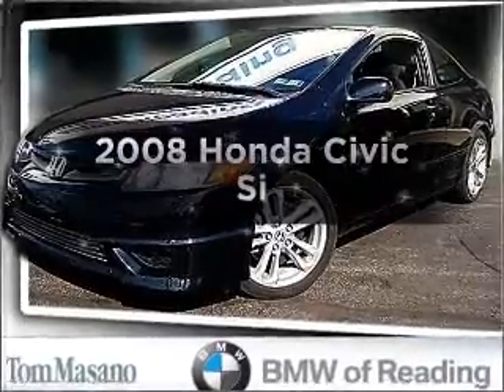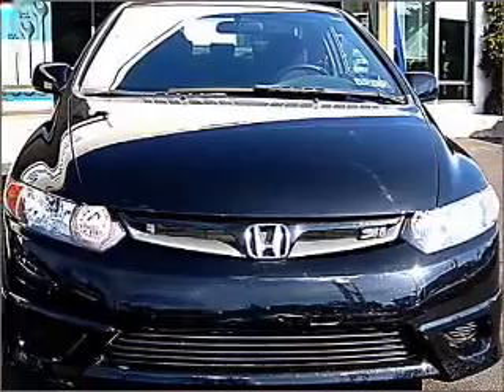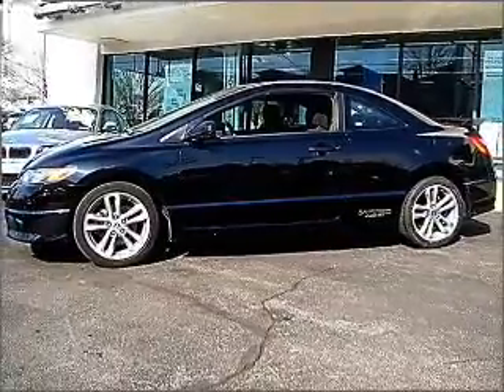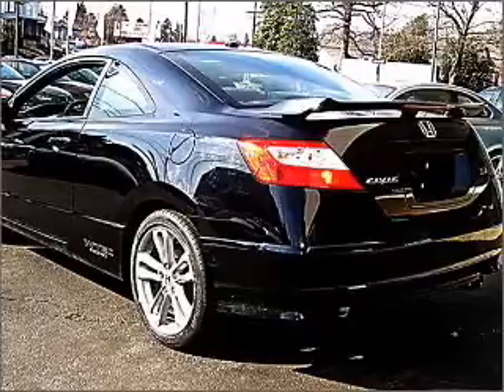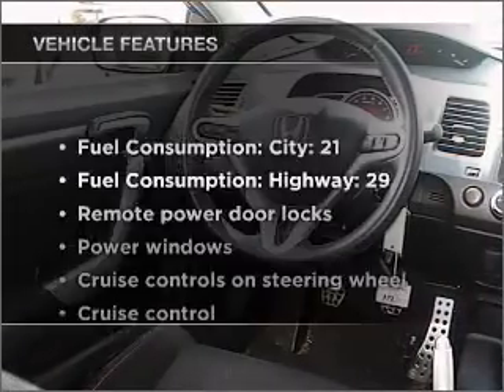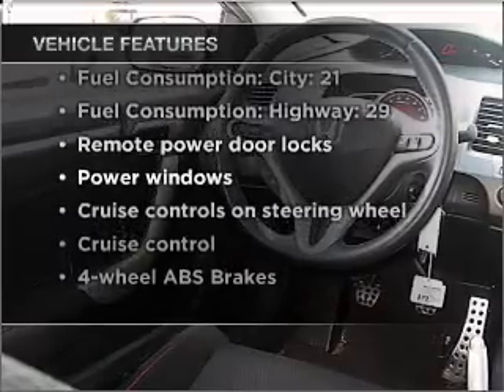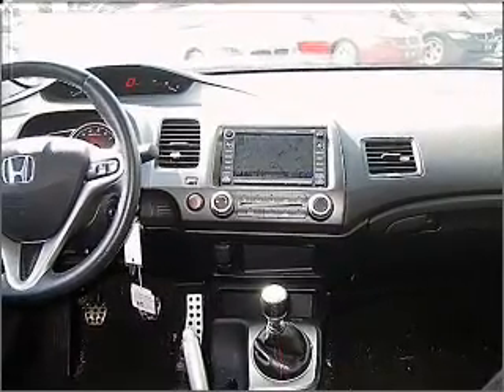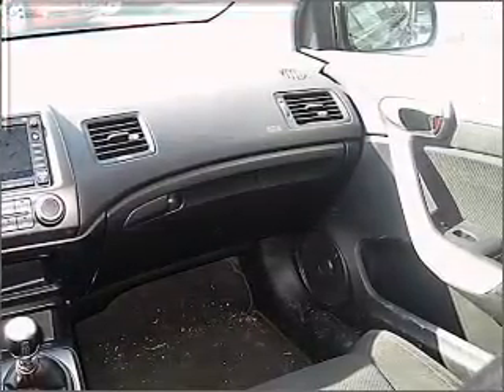2008 Honda Civic - Reading PA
Year: 2008
Make: Honda
Model: Civic
Trim: Si
Engine: 2.0 liter inline 4 cylinder 16 valve
Transmission: 6-Speed Manual
Color: Nighthawk Black Pearl
Mileage: 24724
Address:
1015 Lancaster Ave